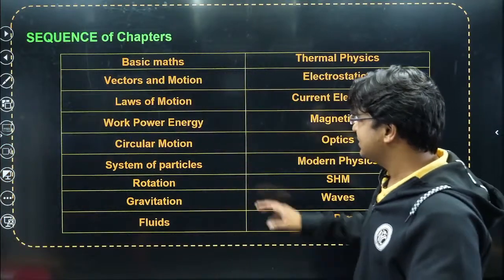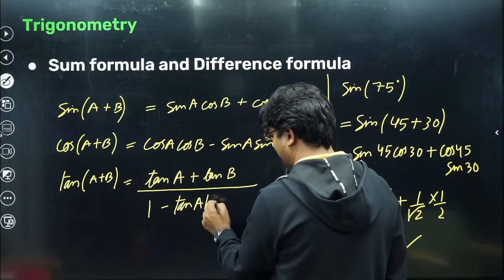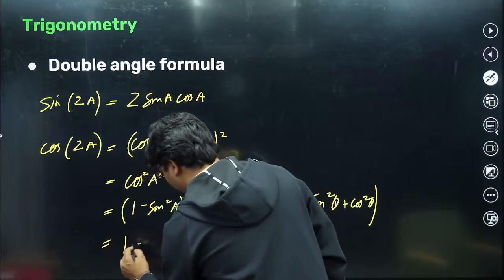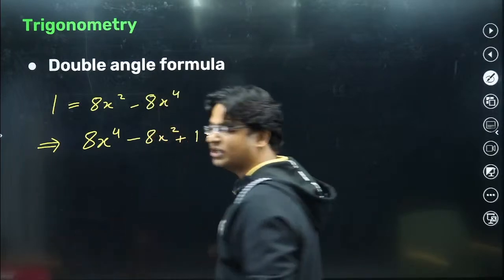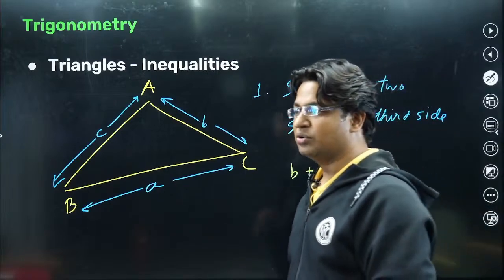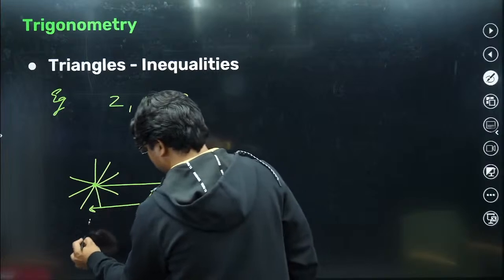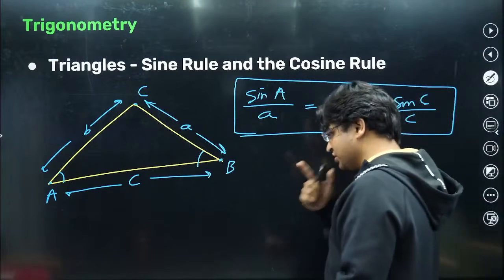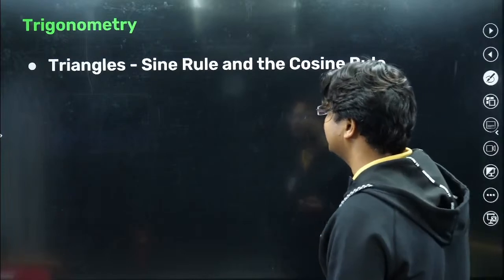Trigonometry - L2 | Basic Maths | Physics | NSEJS 2025 - Basics to Advanced | Nidhi Ma'am